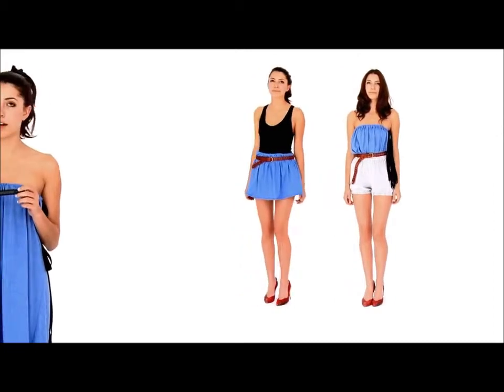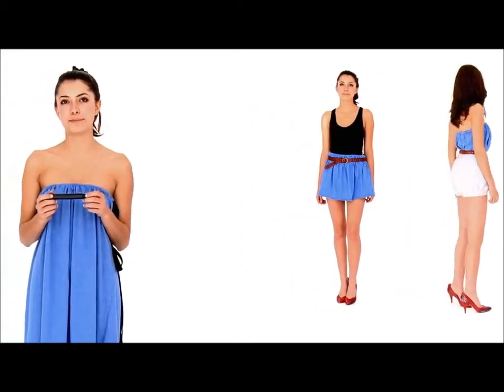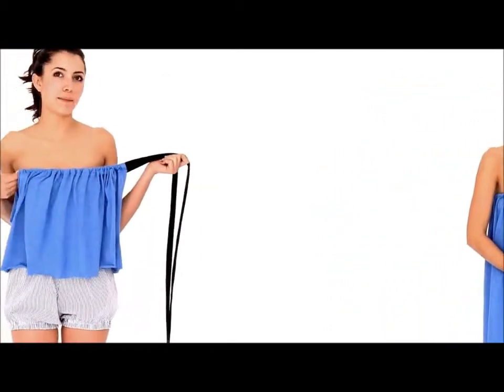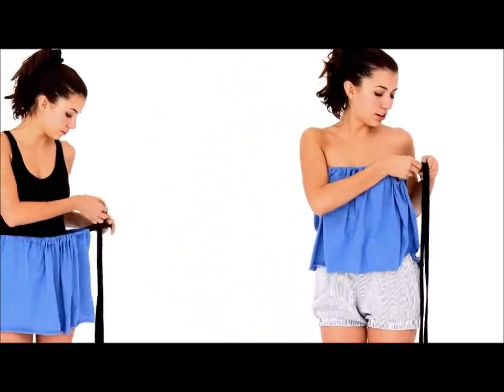'The Mini' Style Convertible Dress Tutorial